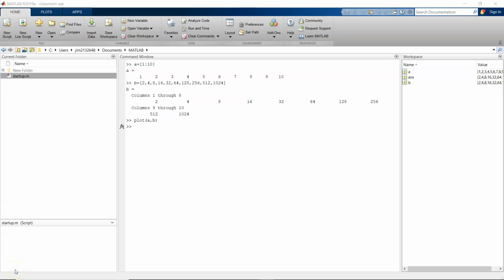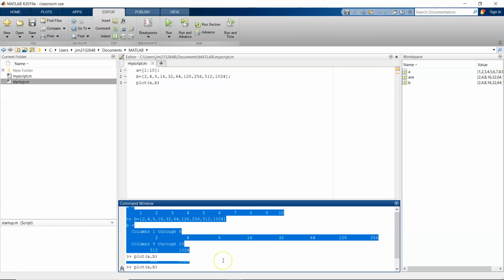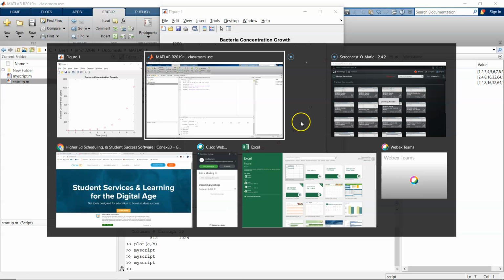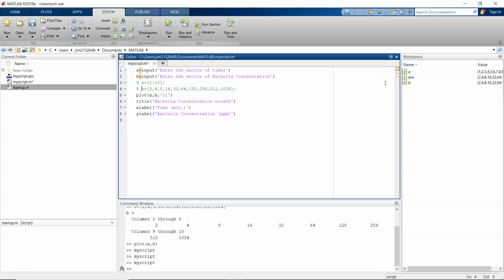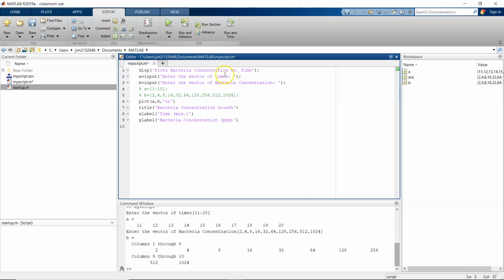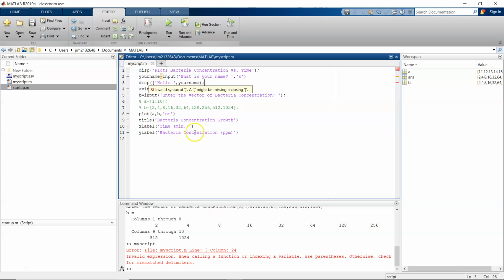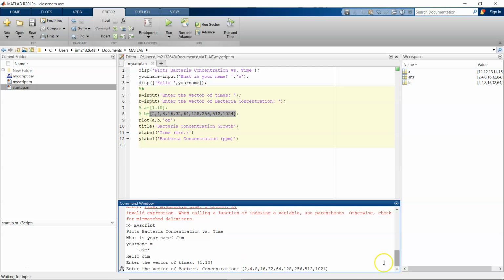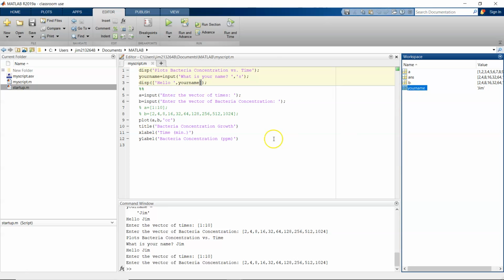ECE102 C08 Scripts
An introduction to Matlab scripting